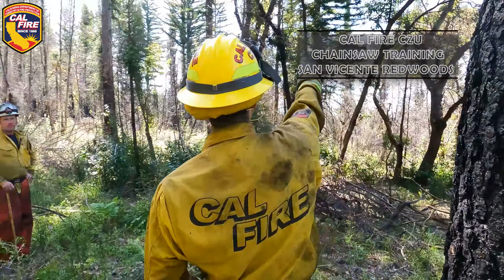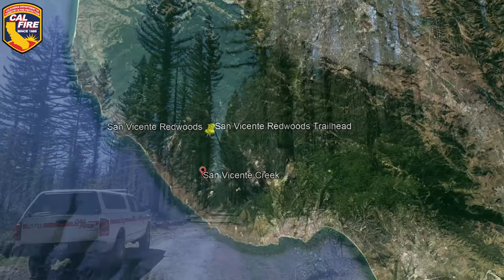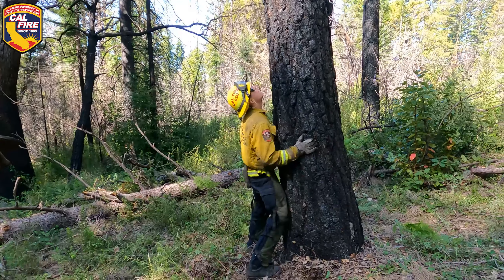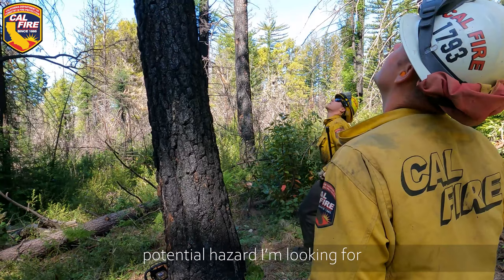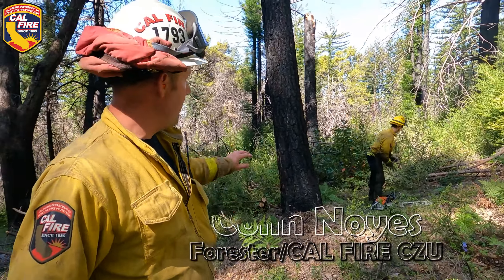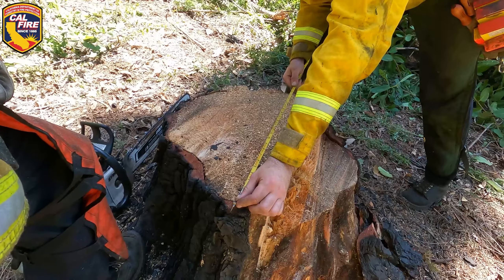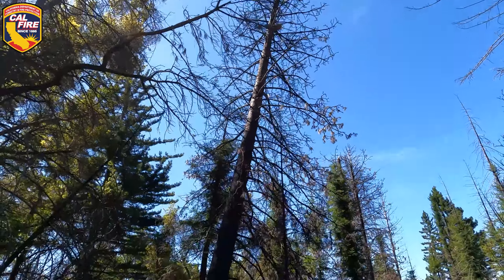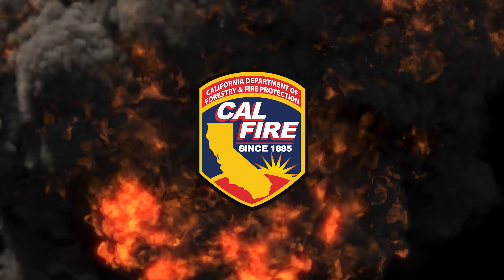CZU B Faller Training in San Vicente Redwoods 🌲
In late April 2023, CAL FIRE CZU held its annual B Faller Training. This year, it was held in the San Vicente Redwoods in Santa Cruz County. Many people in this class are at the firefighter, engineer, or fire captain level. These are the men and women on the front lines who use this critical skill year-round, taking down hazardous trees during winter storms, trees that could fall across roads blocking evacuation routes, and trees on fire threatening containment lines constructed during wildfires. It is imperative that they know how to safely fell a tree in an emergency situation.

An "A" Faller is qualified to use a chainsaw to cut brush, a "B" Faller is qualified to cut trees 8” – 24” DBH (Diameter or Breast Height) and a "C" Faller is qualified to cut trees greater than 24" DBH.

NOTE: Shaded fuel breaks are strips of land in which vegetation has been modified to act as strategic “defensible landscape.” The purpose is to reduce the amount of combustible material so that when a fire hits the shaded fuel break it will decrease in intensity, cool down, and drop from the canopy to the ground. Along roadways, shaded fuel breaks create safer routes for everyone.